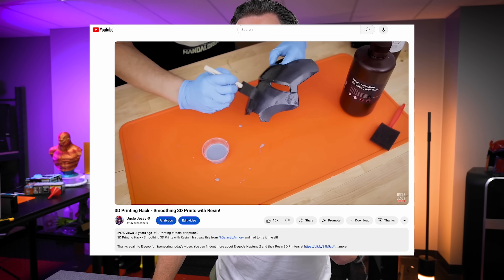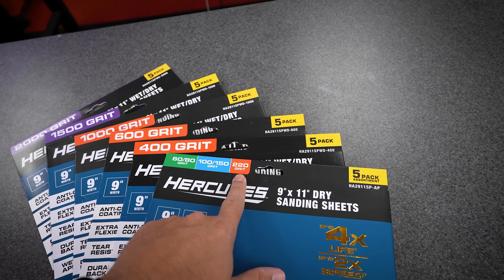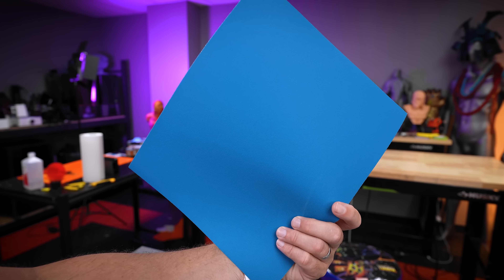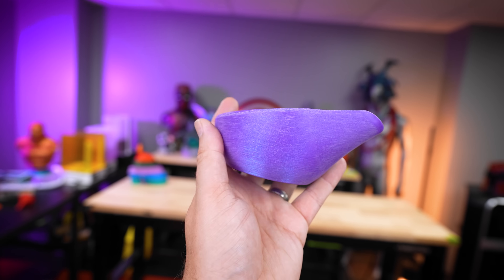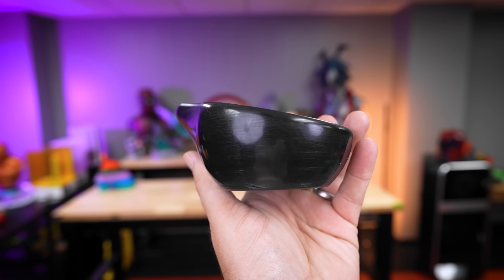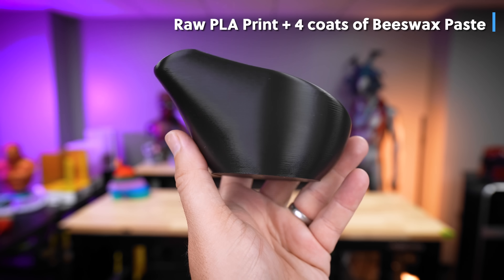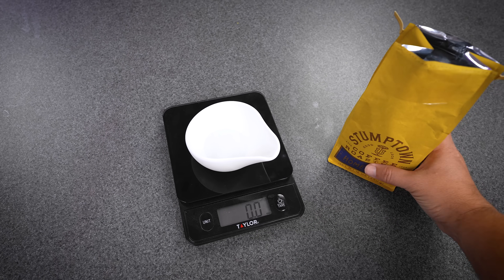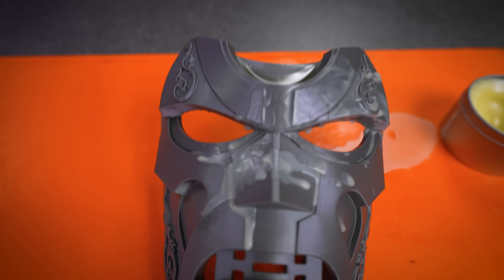Can you smooth out 3D Prints with Beeswax?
This has got to be one of the crazier ways to smooth your 3D Prints but lets see if applying Beeswax Paste actually works!

Beeswax Paste